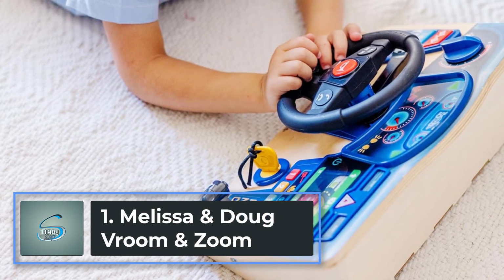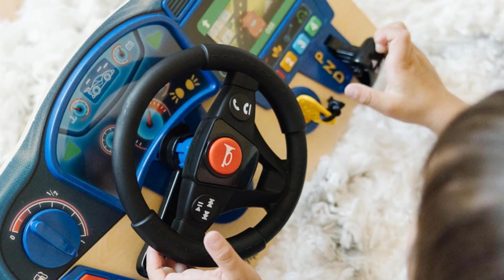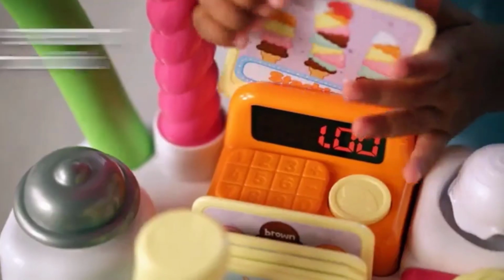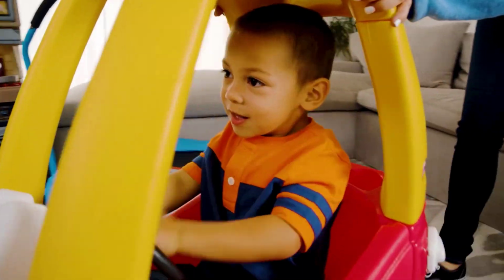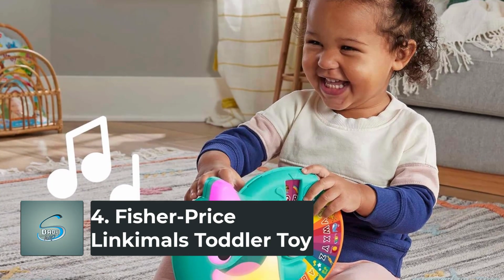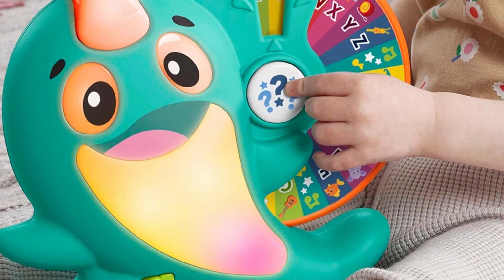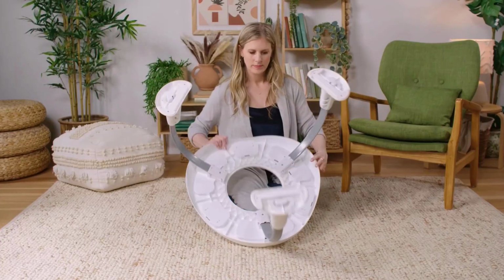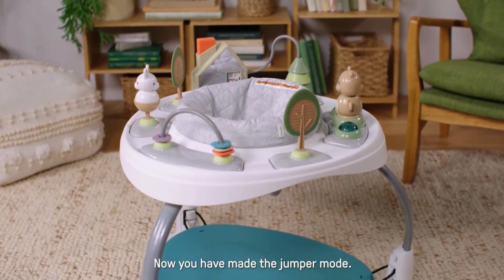Best 5 Toys for Your Cute Kids 2023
"Toys for Your Cute Kids" is a delightful collection of toys designed to bring joy and entertainment to your precious little ones. From colorful building blocks that encourage creativity and fine motor skills to plush stuffed animals that offer cuddly companionship, this range of toys caters to a variety of interests and developmental stages. These toys are thoughtfully crafted with safety in mind, ensuring that your kids can play and explore in a secure environment. Whether it's educational puzzles, interactive gadgets, or imaginative playsets, "Toys for Your Cute Kids" provides a wide selection of options to keep your children engaged and smiling for hours on end. Explore the world of fun and learning through play with these carefully curated toys, designed to foster creativity and foster the growth of your adorable children.

Links Is Here:-

👉🏻👉🏻Melissa & Doug Vroom & Zoom:

👉🏻👉🏻Leap Frog Scoop and Learn Ice Cream Cart:

👉🏻👉🏻Little Tikes Rocking Horse Magenta Small:

👉🏻👉🏻Fisher-Price Linkimals Toddler Toy:

👉🏻👉🏻Ingenuity Spring & Sprout 2-in-1:

Not: The image, picture and videos belong to the respected owners. I am not owoner any of the image, thumbnail image and videos  used in this videos.

In this video Portions of footage are not original content produced by Baby Shop. Portions of stock footage of products were gathered from multiple sources including, manufacturers, and various other sources.
"All claims, guarantees, and product specifications are provided by the manufacturer or vendor. Baby Shop cannot be held responsible for these claims, guarantees, or specifications"